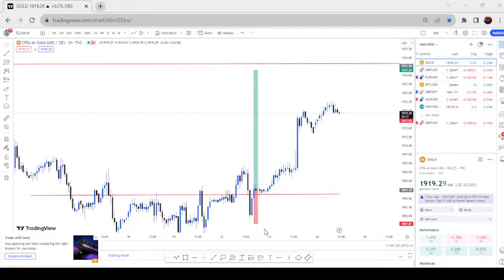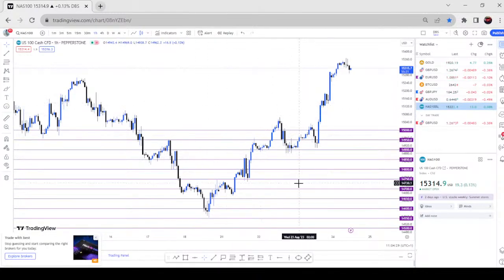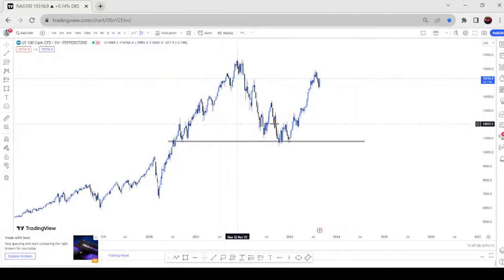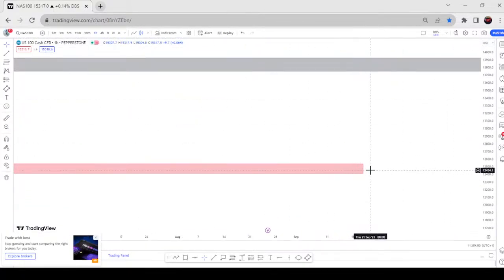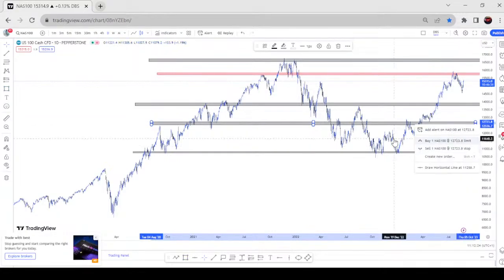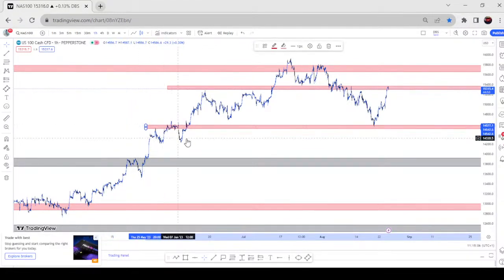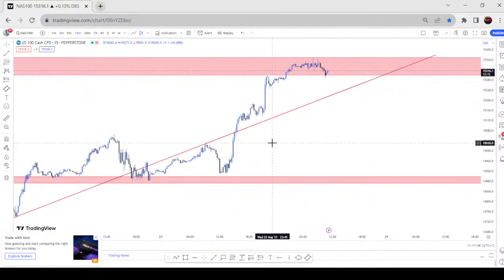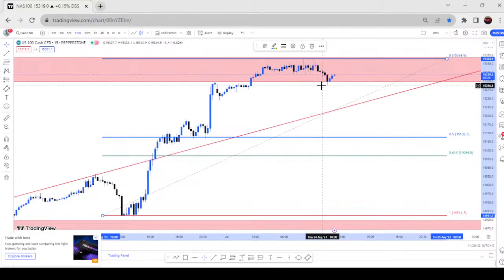NAS100 / NASDAQ DAY TRADE STRATEGY & DAOM EMPIRE Mentorship Session 062. with Diamond Aridoh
Use this link to register for Consummate Trader Prop Firm
And Send me prove to be added to the Signal Channel

You should get  FREE SIGNALS and more education in my Telegram Channel, Click this link to join

follow me on Threads @diamondaridohfx